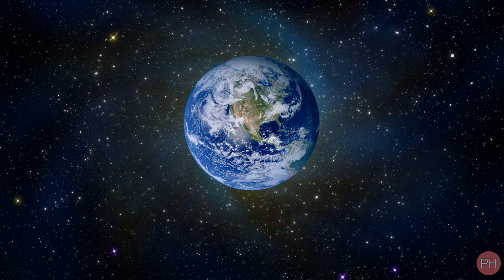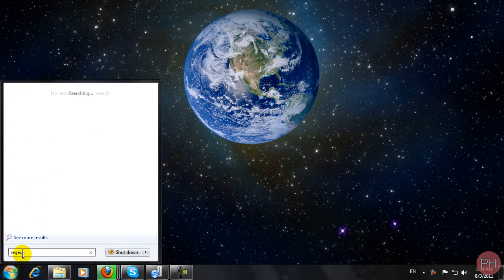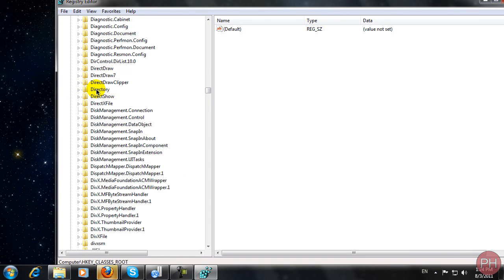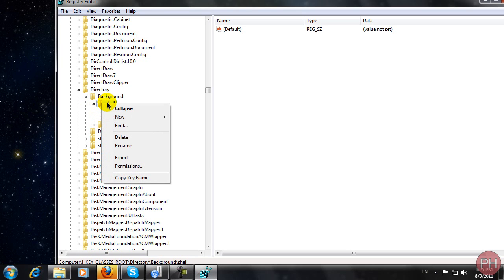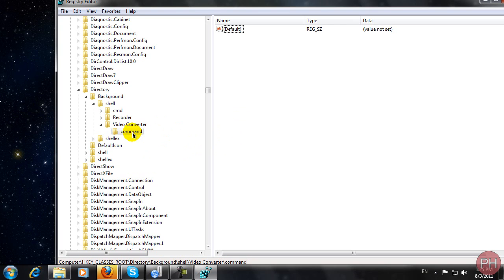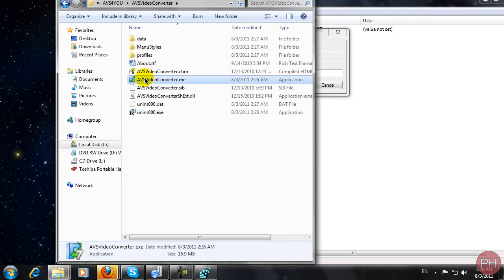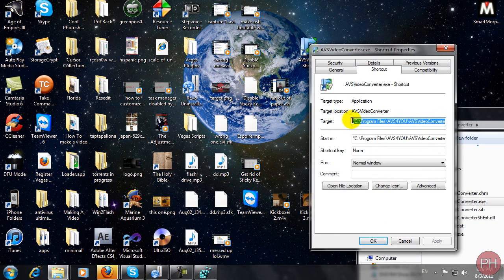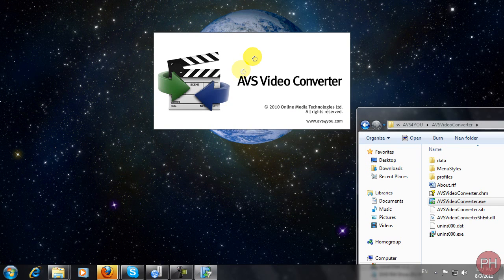Add Programs to Right Click Menu (Context Menu)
How to open any program when you right click your mouse
Pretty easy..